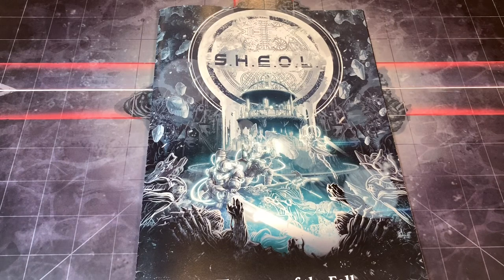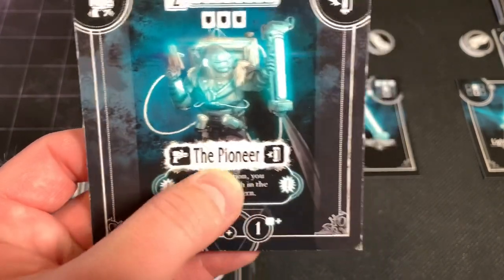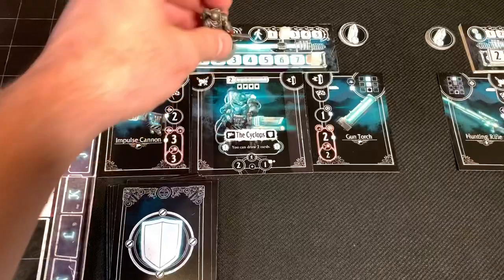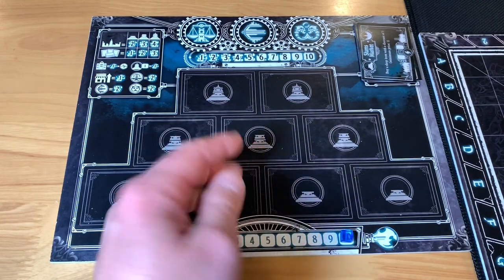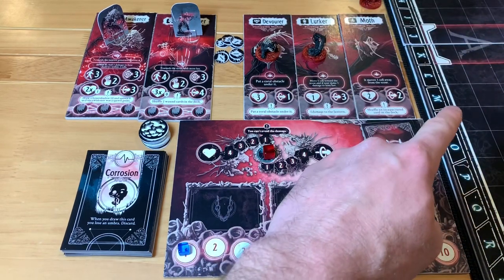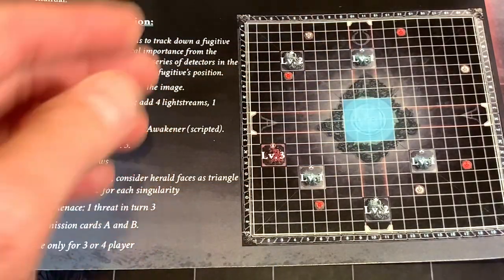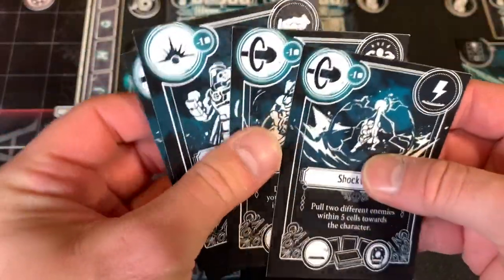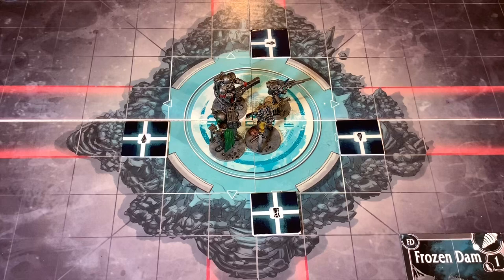S.H.E.O.L. Kickstarter Preview Intro and Setup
This is a Kickstarter playthrough preview for the game S.H.E.O.L.  This is a game from Lunar Oak Studio.  This is a great campaign castle defense game that you have to experience. This will be an intro and setup, along with component over view.  I hope you enjoy.